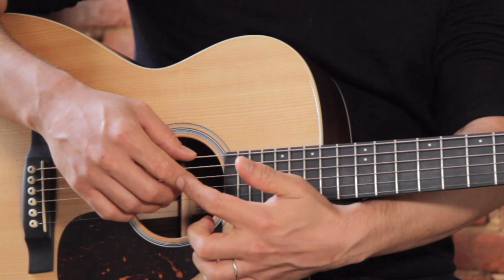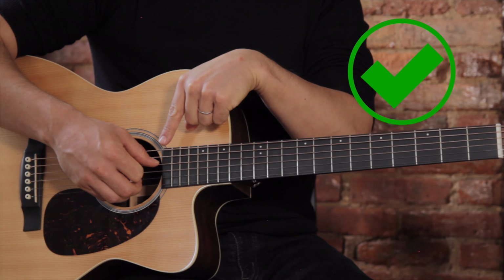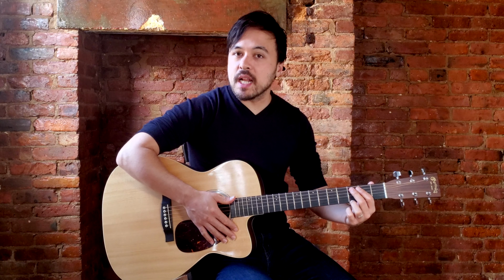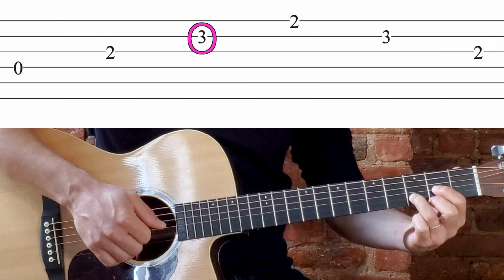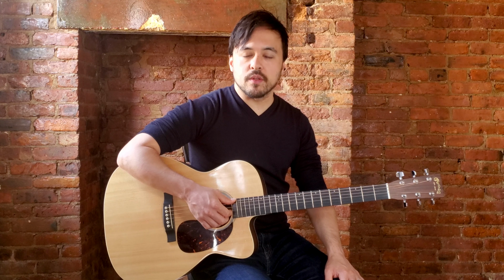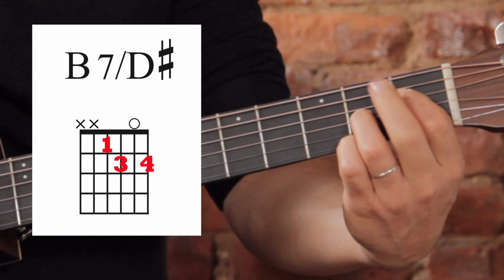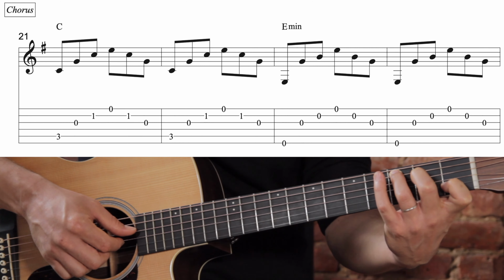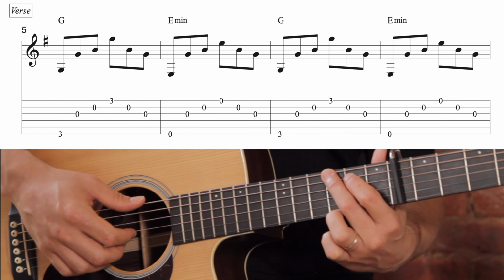How to play "Hallelujah" on the guitar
Learn how to play "Hallelujah" as played by Jeff Buckley

0:10- How to fingerpick
2:38- Practicing the fingerpicking pattern over a G chord
3:06- Practicing the fingerpicking pattern over a Emin chord
3:43- Practicing the fingerpicking pattern over a C chord
4:17- Practicing the fingerpicking pattern over a D chord
4:54- How to play the Verse
7:35- B7/D#
8:29- Demonstration of the entire Verse
9:56- How to play the Chorus
11:05- Play-along with the actual song